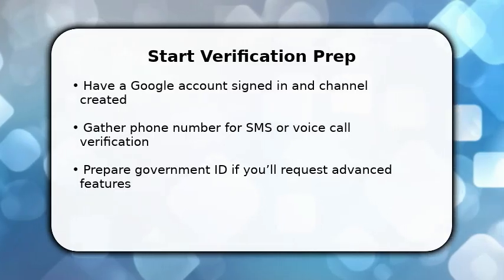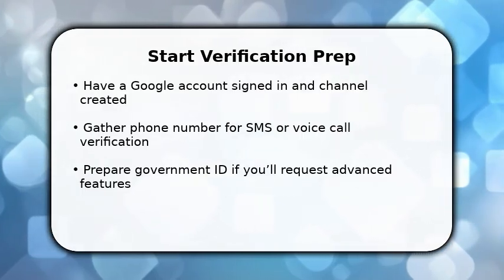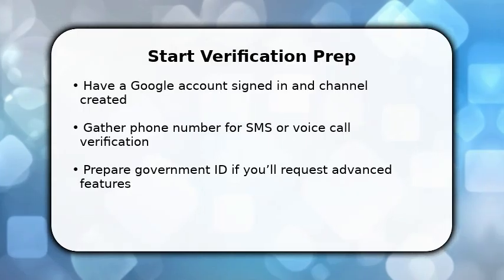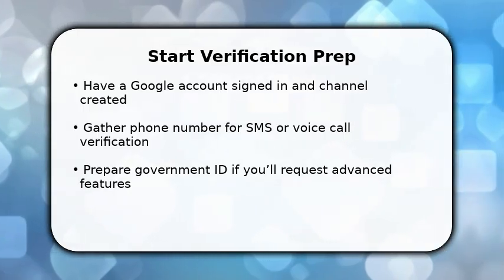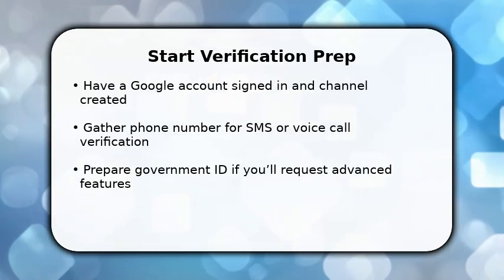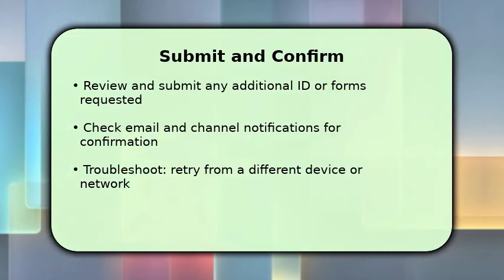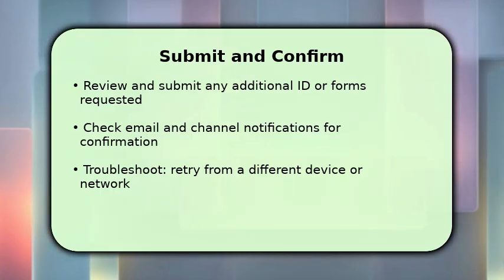How to Verify Youtube Studio - Step by Step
Discover the essential steps to authenticate your YouTube Studio. This video guides you through a clear, step-bythy process for ensuring that all content on your channel is securely verified and compliant with Google's standards.